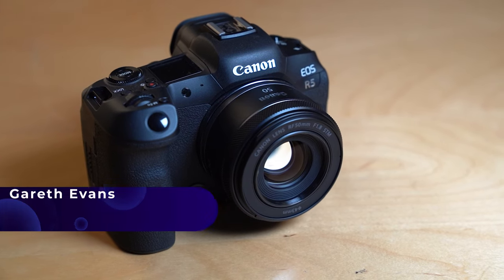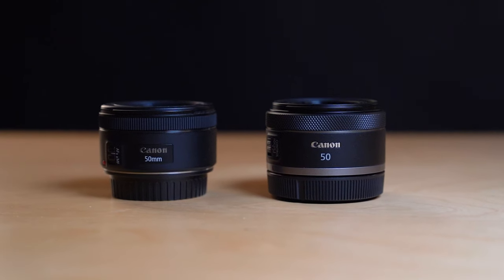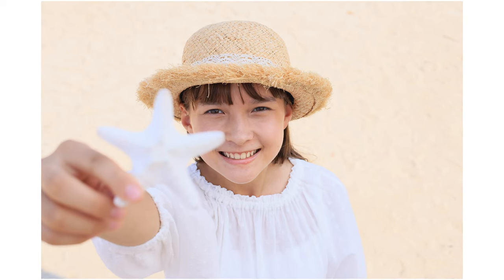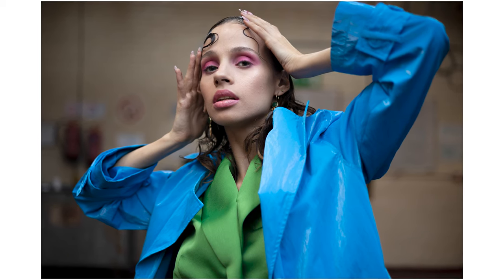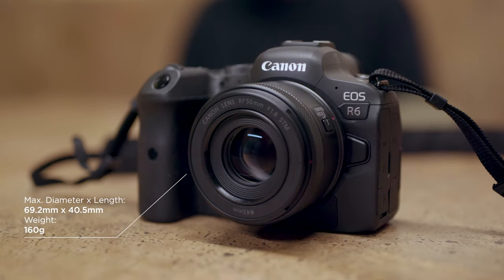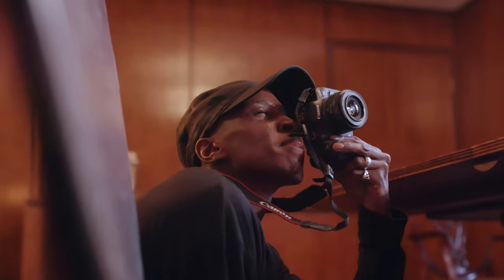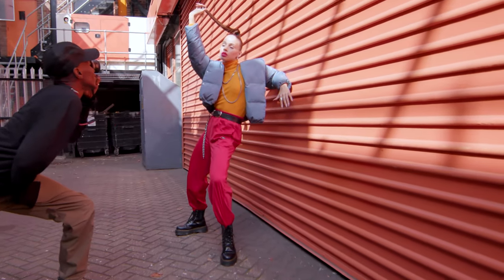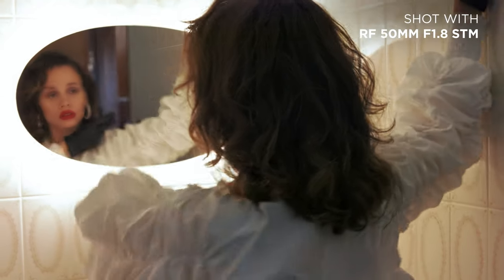Canon RF 50mm f1.8 Lens First Look | The Nifty Fifty for the RF Mount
Canon have announced the brand new RF 50mm f/1.8 lens for the RF mount cameras such as the R5, the R6 and of course the EOS R and RP. This is essentially the nifty fifty for the RF mount which is great news, an extremely affordable, fast, all rounder lens that's nice and compact.

We get it, you don't want a load of spam email in your inbox. Well, no worries, we only send the latest photography news, photography tutorials and the best deals that we think you'll love.